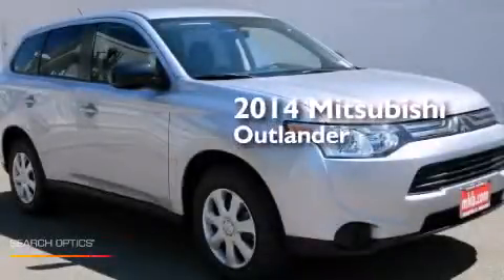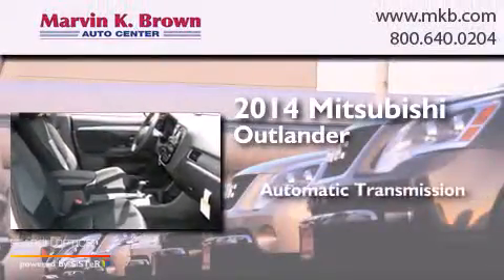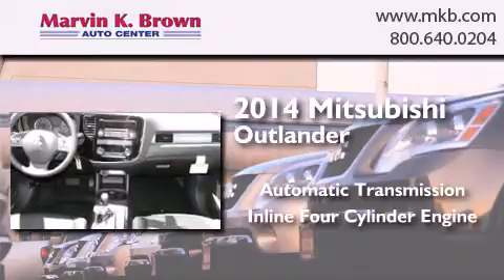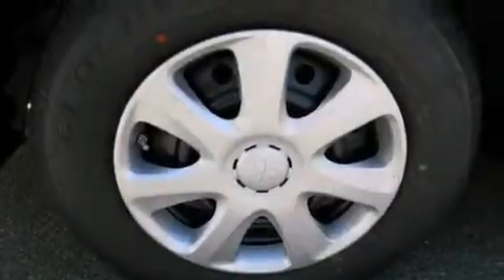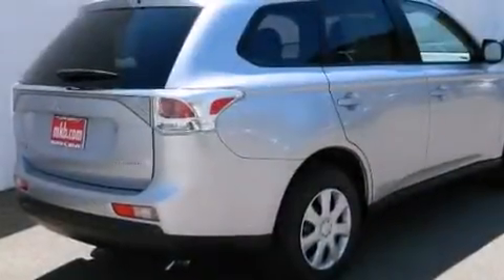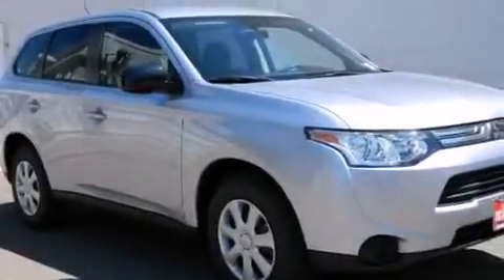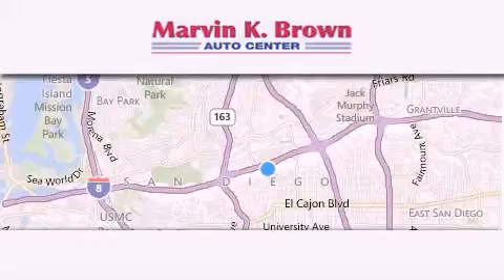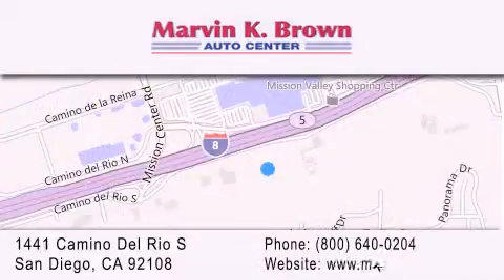2014 Mitsubishi Outlander San Diego CA 92108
We have been honored to serve the San Diego CA area , we promise that your experience at our dealership will exceed your expectations ! Year : 2014 Make : Mitsubishi Model : Outlander Engine : 4-Cyl 2.4 Liter Trans . : CVT Automatic Exterior : Cool Silver Metallic Miles : 10 Interior : Black Stock : 914009 Marvin K Brown San Diego 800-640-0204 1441 Camino Del Rio San Diego , CA 92108